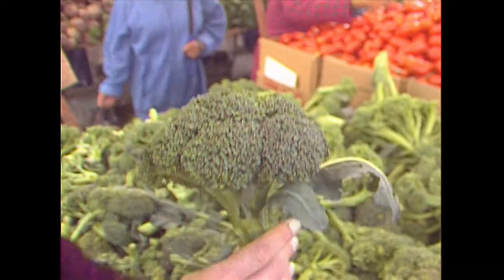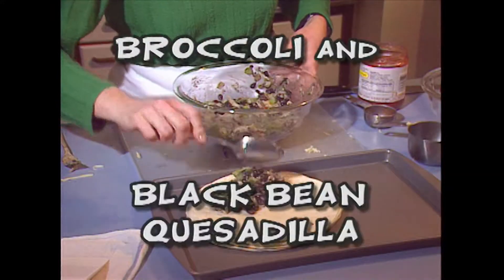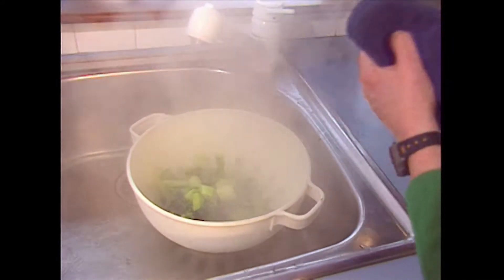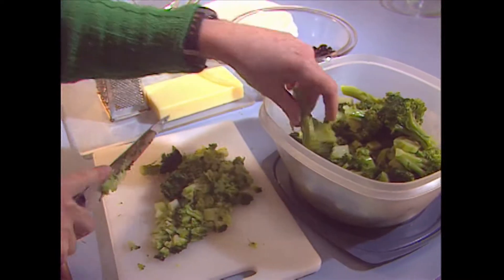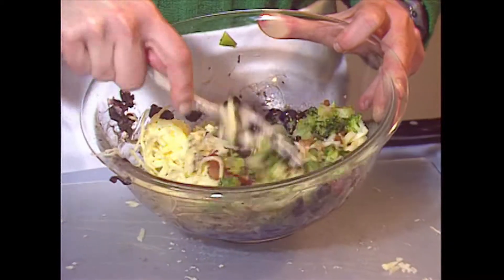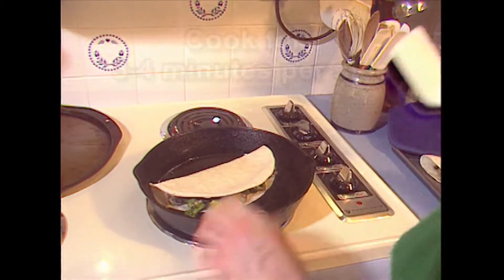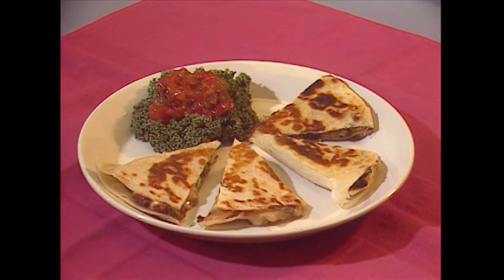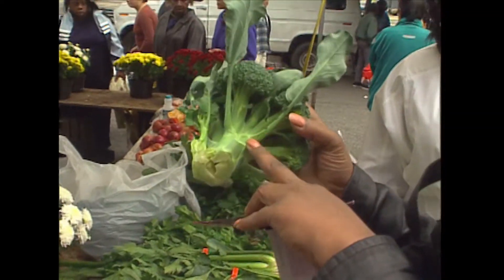Broccoli and Black Bean Quesadilla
Broccoli, black beans, and cheddar cheese make this a popular snack with both kids and adults, and it’s hearty enough for a meal!

Hosted by Barbara Lang

Credits
• This recipe video is part of the Get Fresh! series produced by the NYS Dept. of Agriculture and Markets, NYS Dept. of Health, Cornell Cooperative Extension, and Cornell’s Div. of Nutritional Sciences, with funding from the Food and Nutrition Service, U.S. Department of Agriculture, under Grant Number 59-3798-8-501. The series was hosted by Barbara Lang [English videos; Ana Standard for Spanish videos] and directed by Insights International, Inc. with original music by Jorge Cuevas and Tim Reppert. 2022 edits were supported by NYS EFNEP funds.
• Cornell Cooperative Extension is an employer and educator recognized for valuing AA/EEO, Protected Veterans, and Individuals with Disabilities.